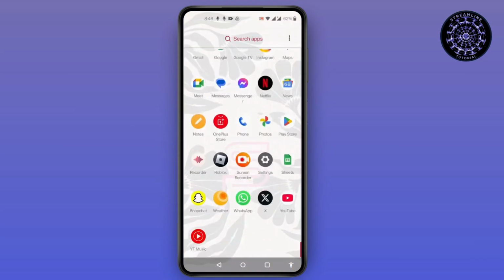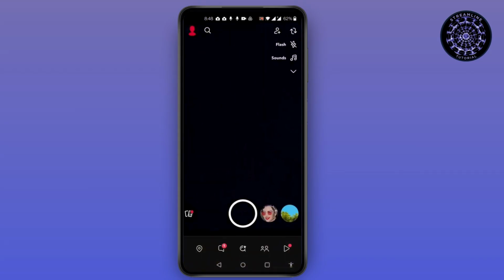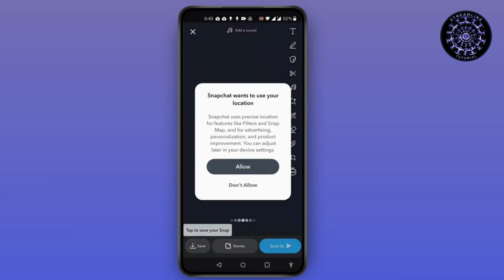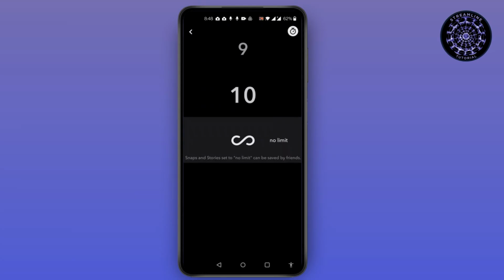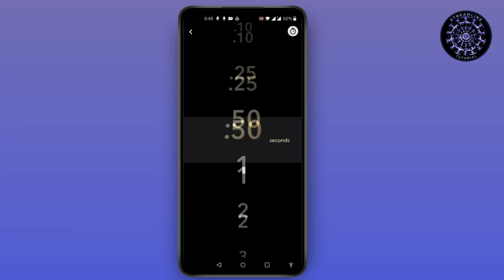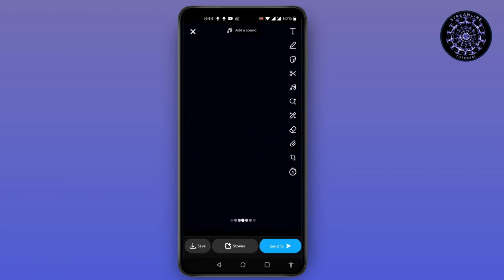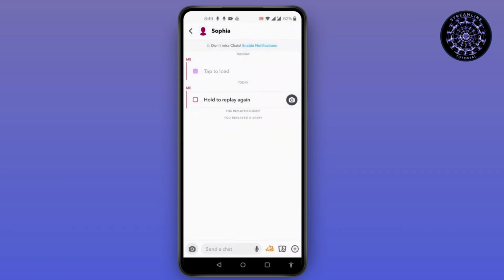How to Stop Someone from Saving your Snaps on Snapchat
Welcome to our step-by-step guide on "How to Stop Someone from Saving Your Snaps on Snapchat"! If you're concerned about privacy and want to control who can save your Snaps, this video is for you. We'll walk you through the settings you can adjust to prevent others from taking screenshots or saving your Snaps. Learn how to manage your privacy on Snapchat, block saves, and keep your Snaps secure. Whether you’re trying to avoid screenshot notifications or stop others from saving your content, these tips will help you take full control over your Snapchat experience.

Timestamps:

00:05 How to stop people from saving your Snaps on Snapchat
00:25 Adjust Snapchat settings to prevent saving
00:40 How to use Snap Privacy settings to block saves
00:55 Preventing screenshots on Snapchat
01:10 Managing your Snapchat privacy for peace of mind